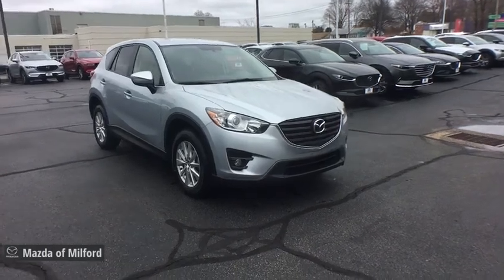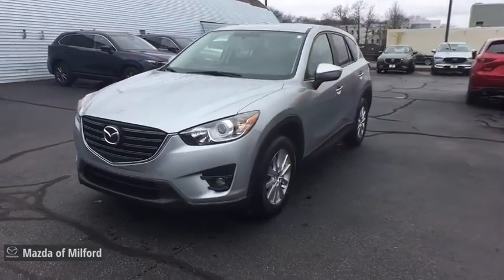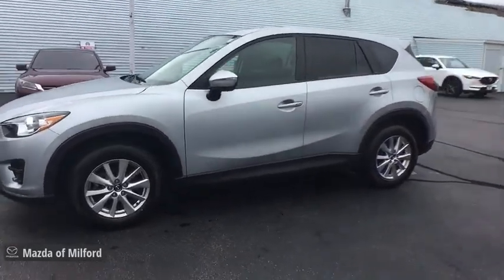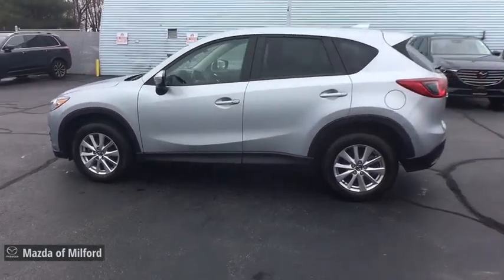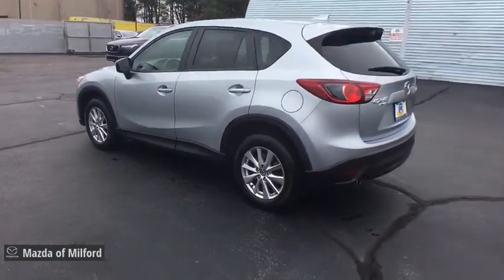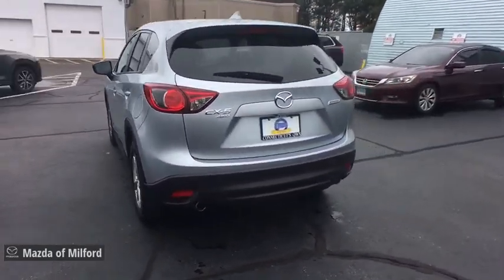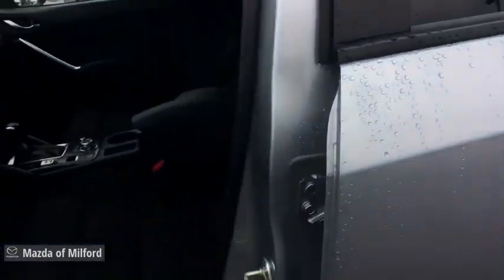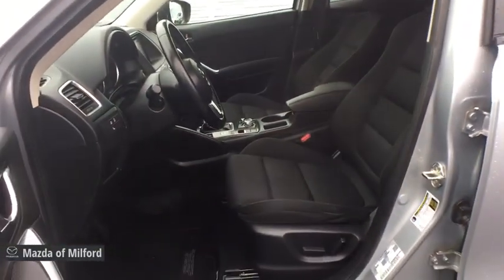2016 Mazda CX-5 Milford, Danbury, Stamford, New Haven, Hamden 49956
Sonic Silver Metallic Used 2016 Mazda CX-5 available in Milford, Connecticut at Mazda of Milford. Servicing the Danbury, Stamford, New Haven, Hamden area.

CARFAX One-Owner. Clean CARFAX.brbrbrCertified. Sonic Silver Metallic 2016 Mazda CX-5 Touring 4D Sport Utility AWD 6-Speed Automatic SKYACTIV 2.5L 4-Cylinder DOHC 16V 24/30 City/Highway MPGbrbrMazda Certified Pre-Owned Details:brbr  * Transferable Warrantybr  * Limited Warranty: 12 Month/12,000 Mile (whichever comes first) after new car warranty expires or from certified purchase datebr  * Vehicle Historybr  * Powertrain Limited Warranty: 84 Month/100,000 Mile (whichever comes first) from original in-service datebr  * Includes Autocheck Vehicle History Report with 3 Year Buyback Protectionbr  * 160 Point Inspectionbr  * Warranty Deductible: $0br  * Roadside AssistancebrbrbrIf you're in the market for a new Mazda, or quality pre-owned car, you've come to the right place! The staff at Mazda of Milford is committed to helping you find the right vehicle to satisfy your needs. What's more, they're also dedicated to helping you maintain your vehicle long after you drive it home for the first time.brbrWhatever your automotive needs may be, Mazda Of Milford is here to serve you. Located at 915 Boston Post Road in Milford, Connecticut, we're a quick drive away from the surrounding Hamden, New Haven, Bridgeport, and Trumbull CT areas. Come see what we can do for you today.